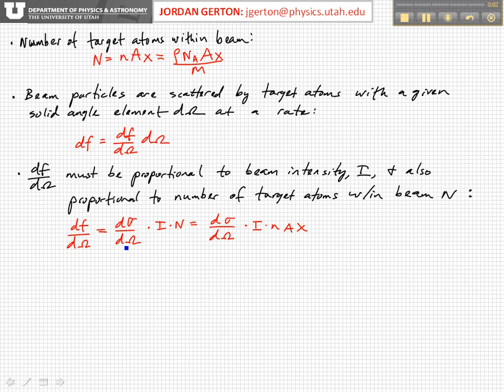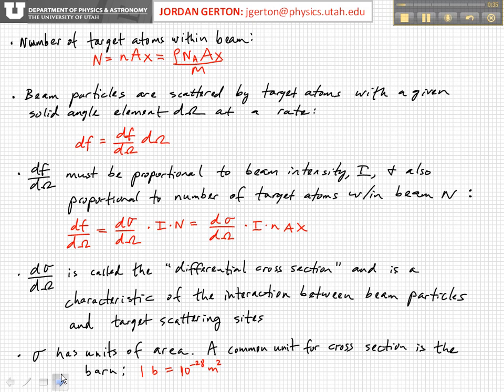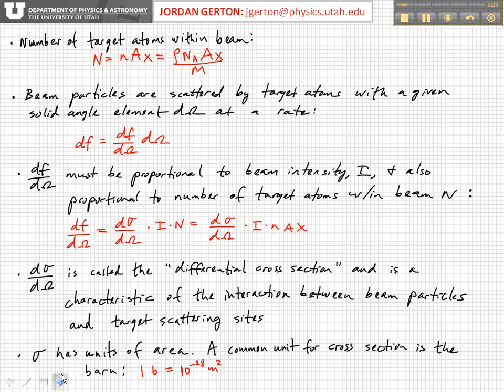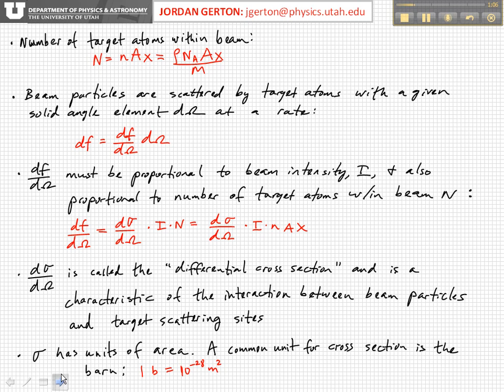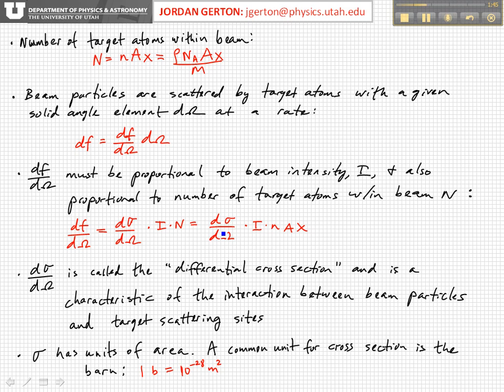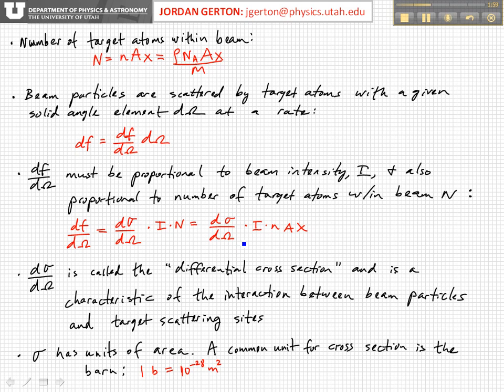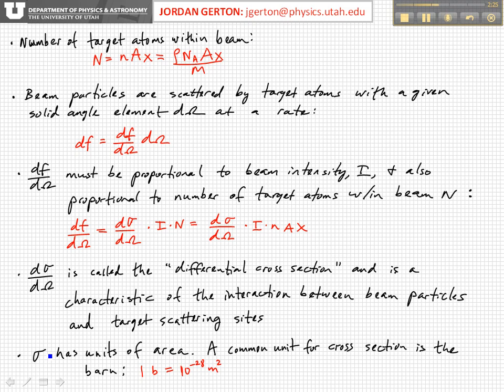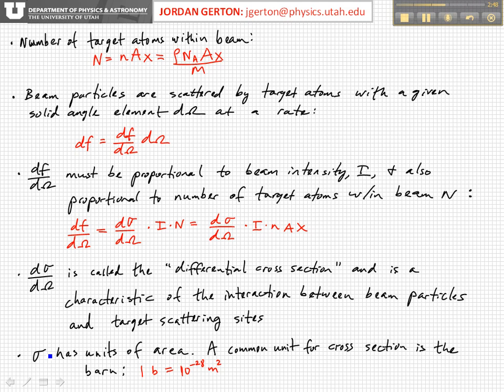PHYS3740 Lecture20-7 Atomic Structure, part I